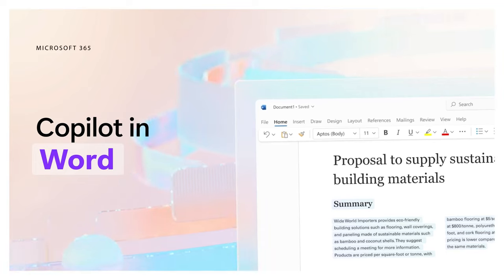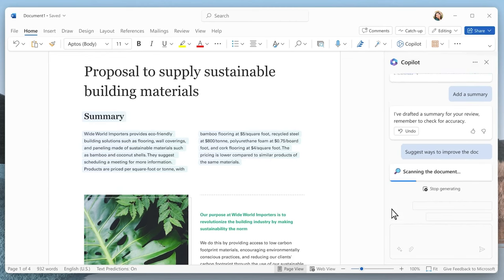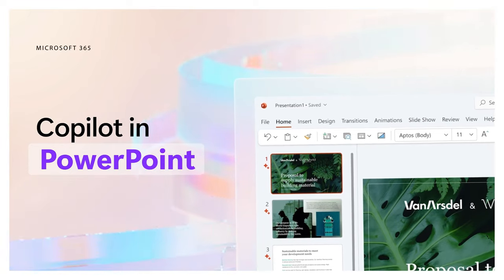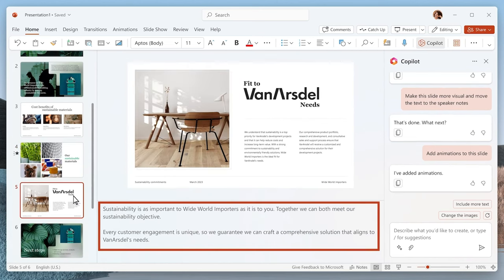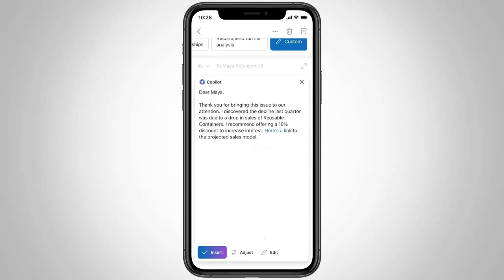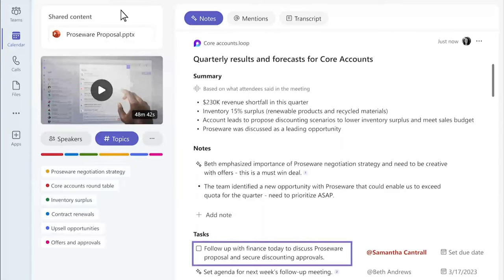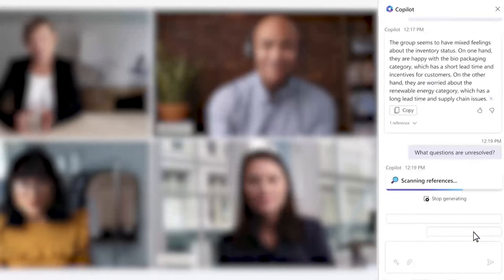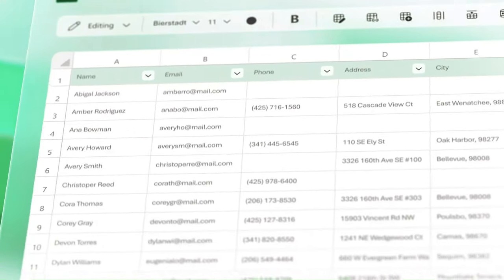5 game-changing ways to use Microsoft Copilot! - Oct 2023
Everyone’s talking about Microsoft Copilot, but what is it and why should you be interested?

Microsoft Copilot is a powerful new AI assistant that will transform the way you work with standard apps such as Word, Excel, PowerPoint, Teams and Outlook. It can help you write, edit, format, and optimise your documents, spreadsheets, presentations, emails and chats. It can also suggest relevant content, data, images and insights based on your context and goals.

With Microsoft Copilot, you can save time, boost your productivity and unleash your creativity. Whether you need to write a report, create a budget, design a slide deck, send an email or chat with your colleagues, Microsoft Copilot can assist you with smart suggestions and tips. You can also customise it to suit your preferences and needs.

In this video, inTEC’s Director of Modern Workplace, Mark Armstrong, demonstrates Microsoft Copilot in action. This is going to be a game-changer!

If you’re interested in discovering how inTEC could help you implement and use Microsoft Copilot in your organisation (whilst still remaining data compliant), please don’t hesitate to get in touch.